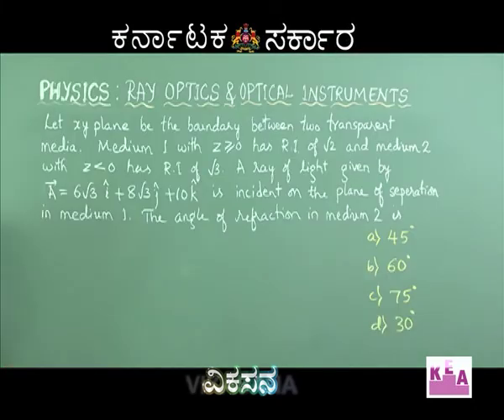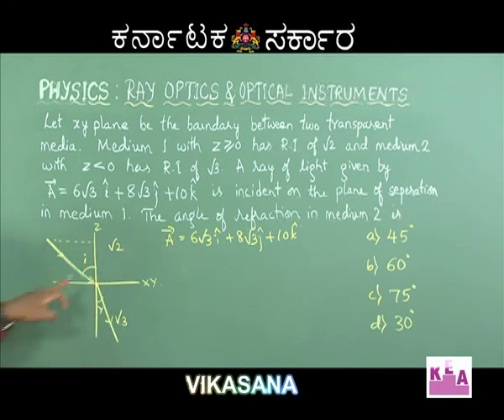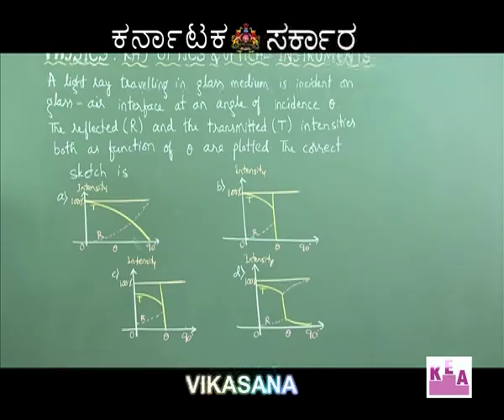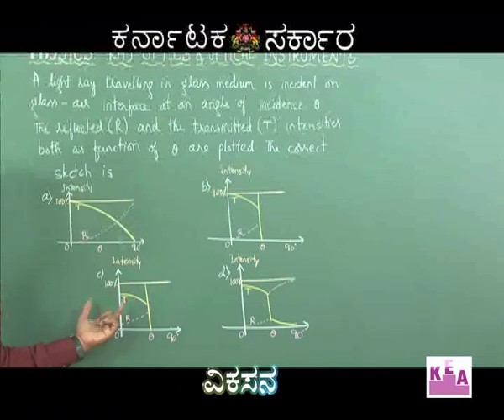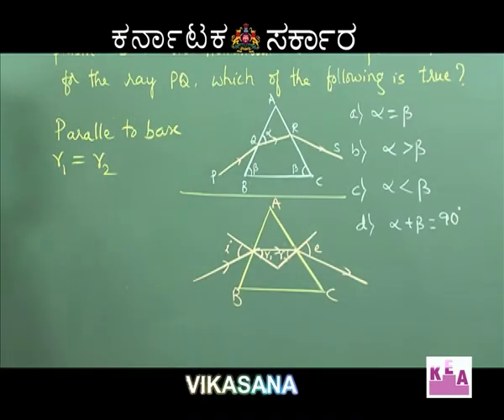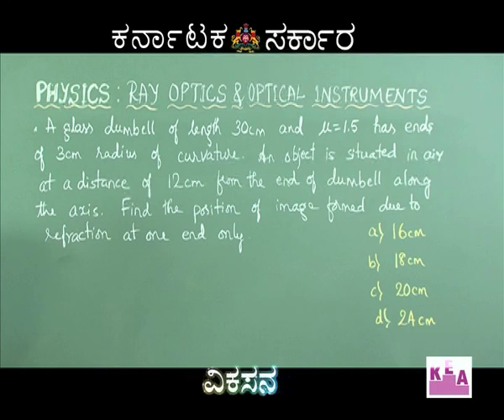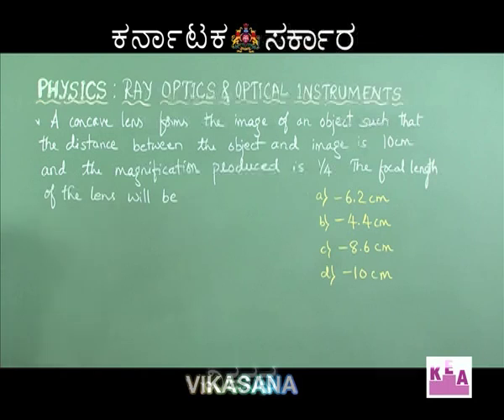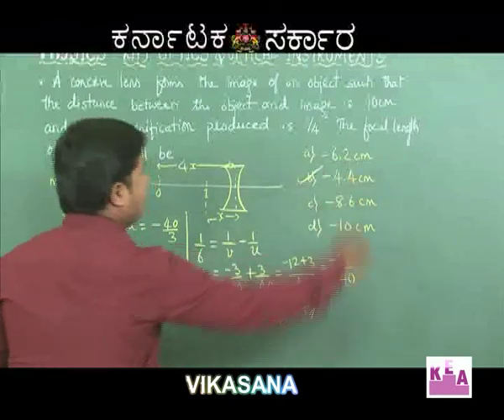Ep 17 Phy Ray Optics and Optical Instruments 02